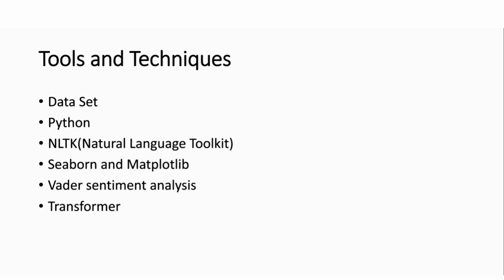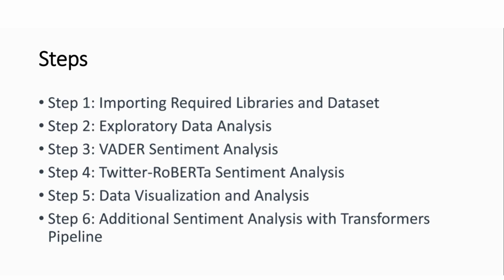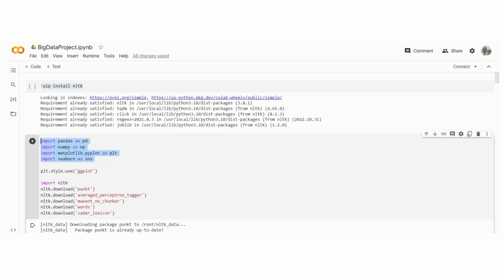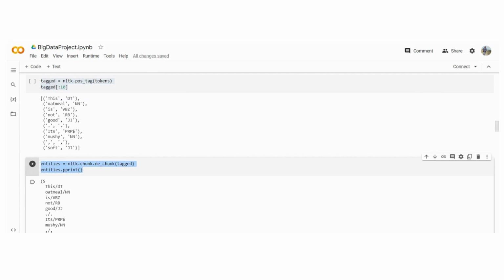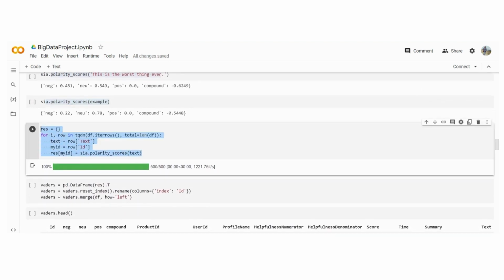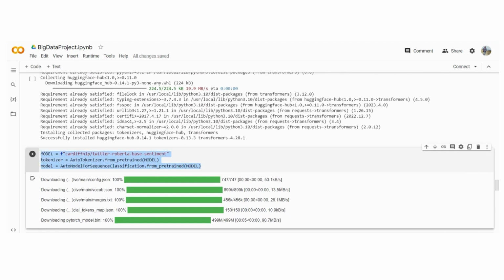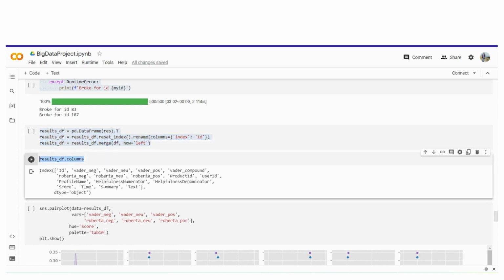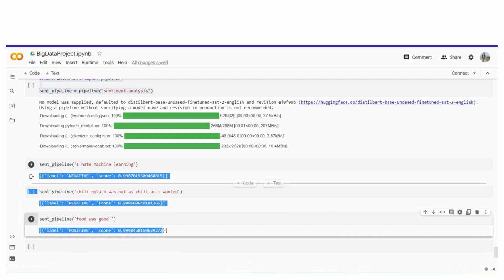Sentiment Analysis and Ranking (A mini project)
This video explains “Sentiment Analysis and Ranking” a mini project developed by VISHAL SHARMA (32213109), LIJENDER RATHOUR (32213116) and SANDEEP KUMAR VERMA (32213120) M Tech (Computer Engineering) 2nd semester students as part of their Big Data Analytics lab class.